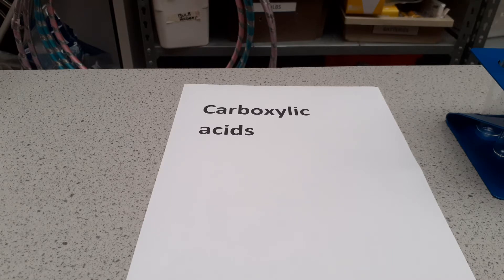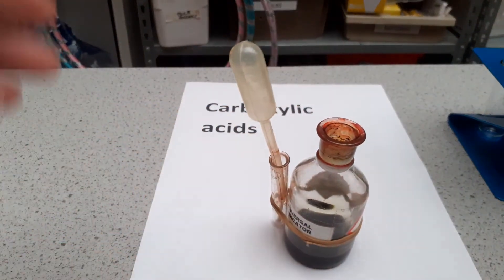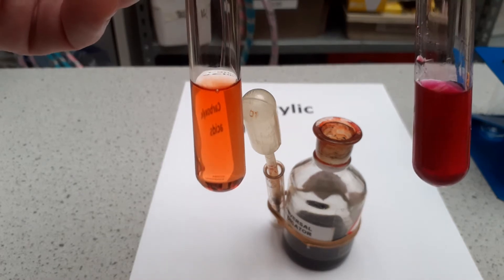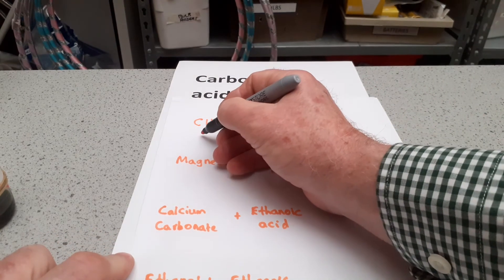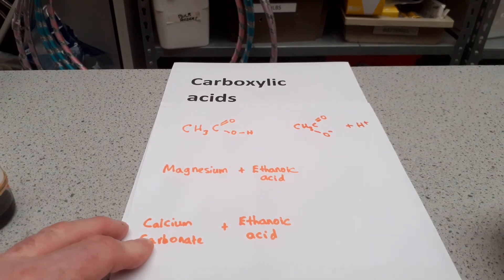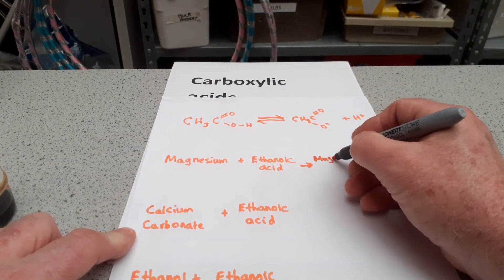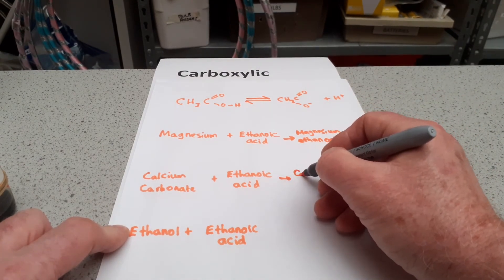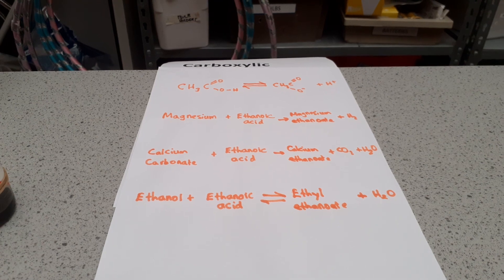carboxylic acids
Comparing reactions of ethanoic acid with hydrochloric acid. Reactions as a weak acid and esterification.